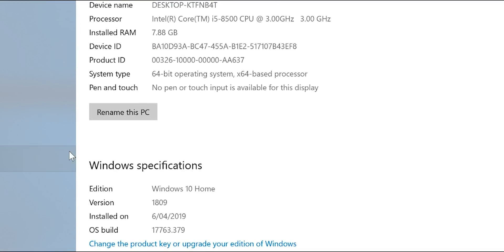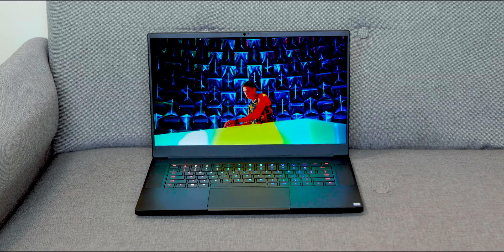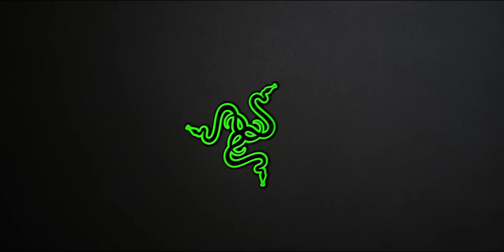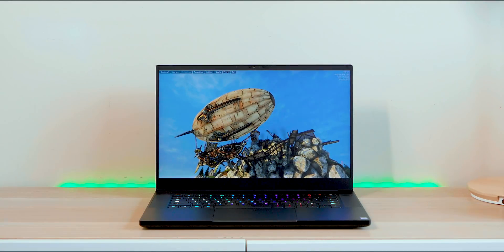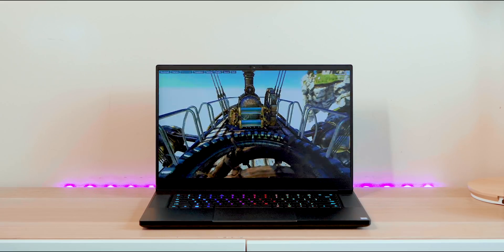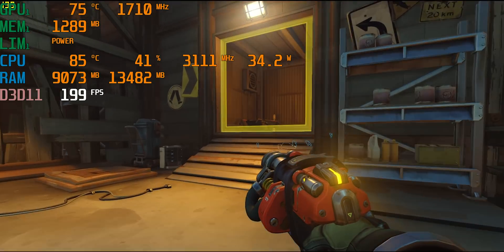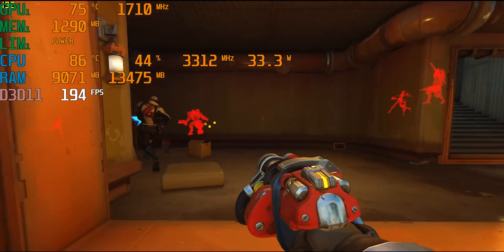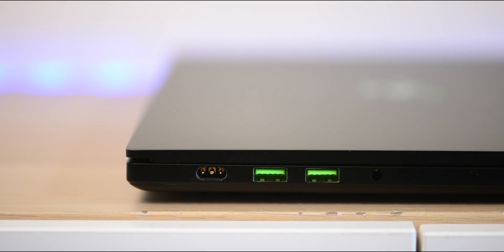Razer Blade Advanced 2019 - Gaming Review - Full RTX 2060 as Fast as RTX 2070 Max-Q?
Razer Blade - Gaming Review - Full RTX 2060 as Fast as RTX 2070 Max-Q?

Recommended Model

Recommended RAM for Laptop

Recommended SSD's for Laptops ➡Best